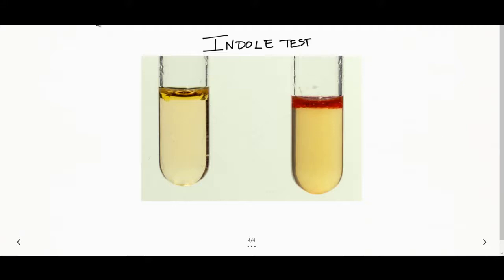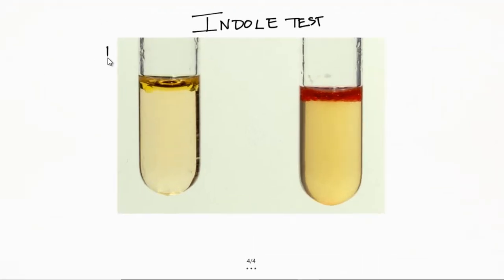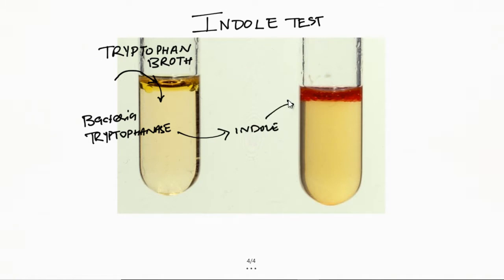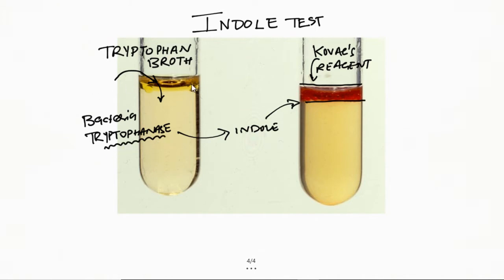Indole test: 2 Minutes Microbiology Laboratory Methods Tutorials: for NEET-PG, NEXT, USMLE, PLAB